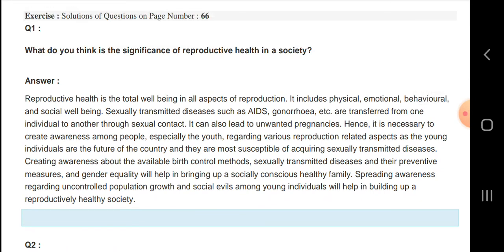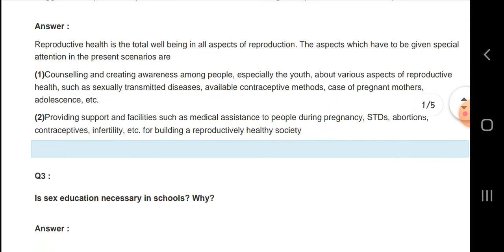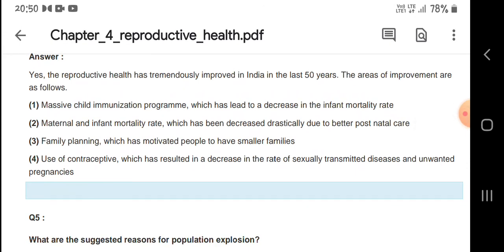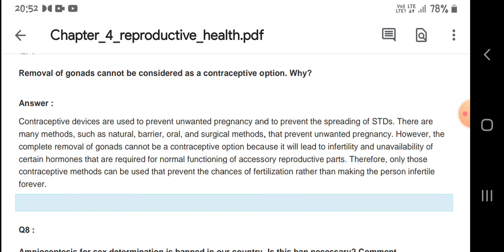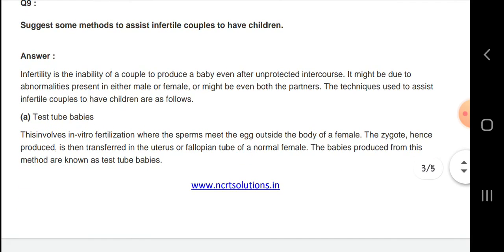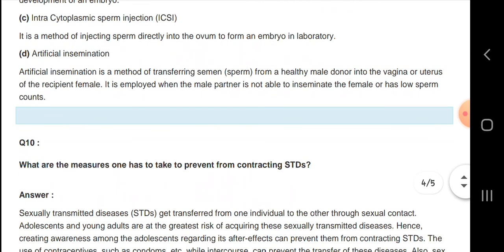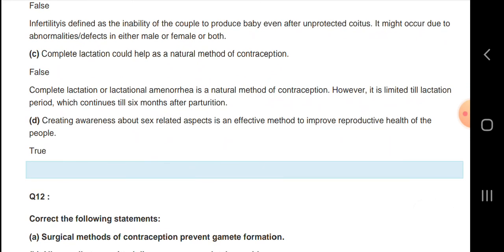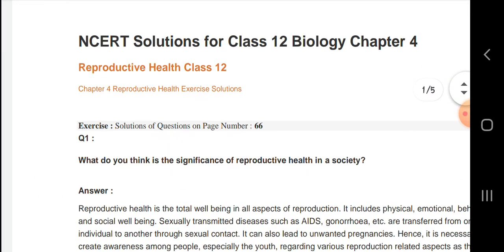12th standard biology 4th chapter explanation/Reproductive health/by m n Coaching centre